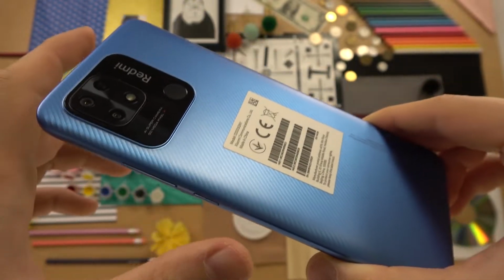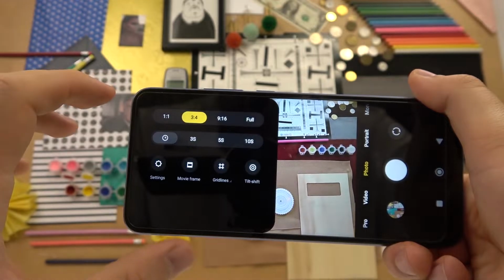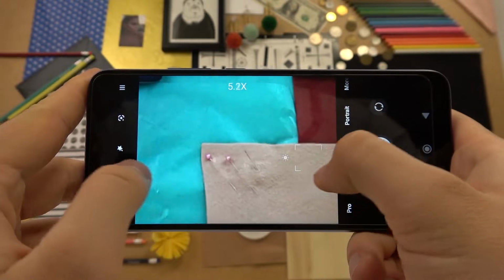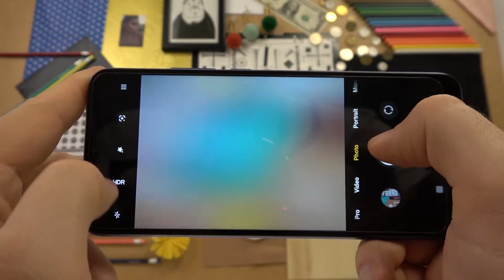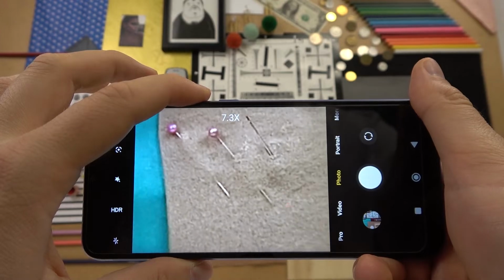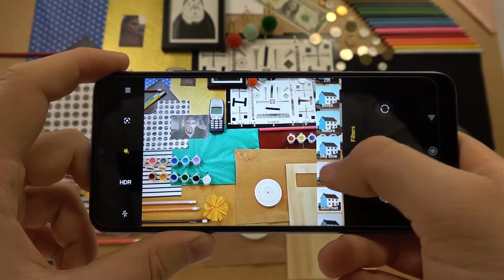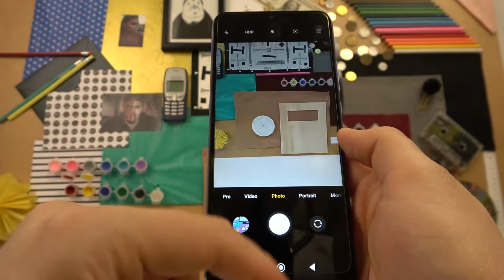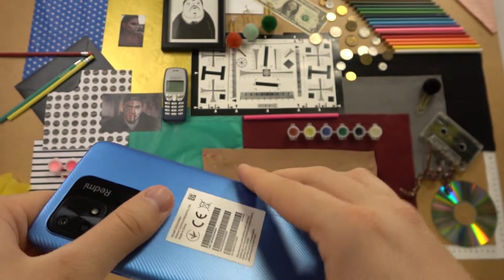Xiaomi Redmi 10C Camera Tips - Useful camera features in Xiaomi Redmi 10C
In this video, we will show you some useful features you can find in the camera of the Xiaomi Redmi 10C phone.

What kind of pictures does the Xiaomi Redmi 10C take? What features does the camera on the Xiaomi Redmi 10C have? How to take better photos on Xiaomi Redmi 10C?